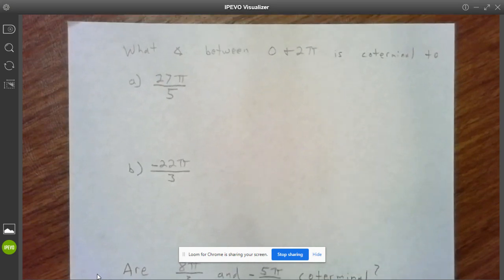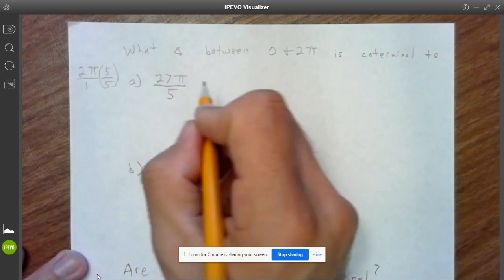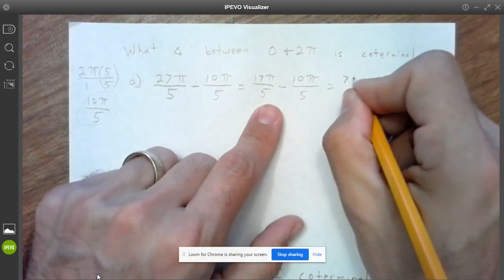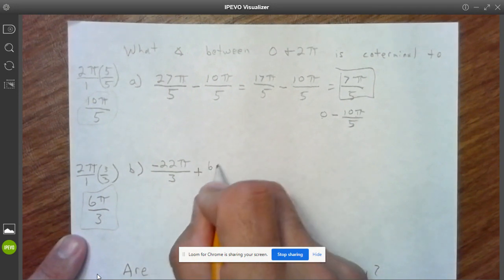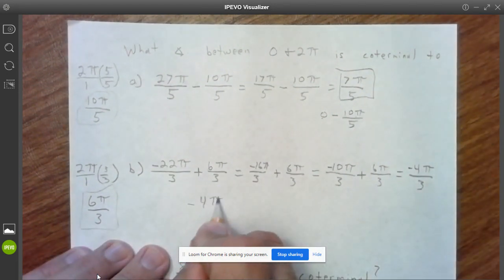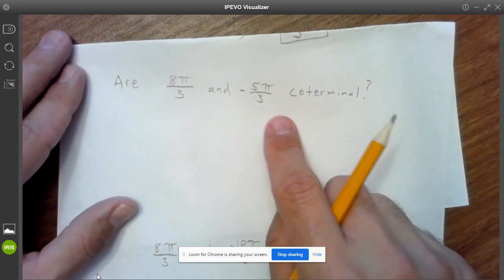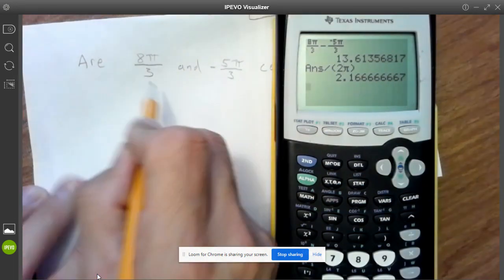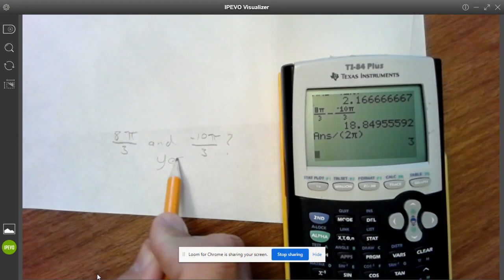Coterminal angles radians